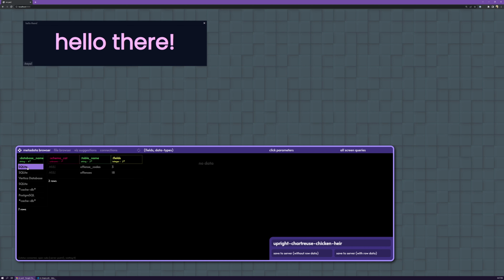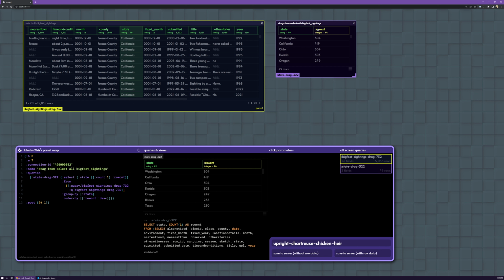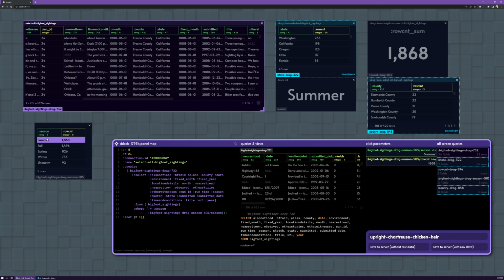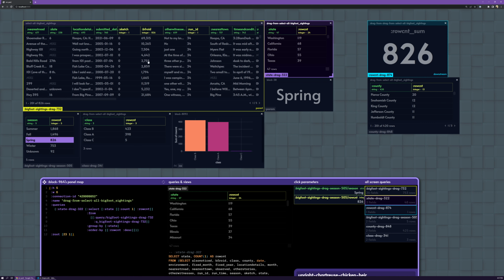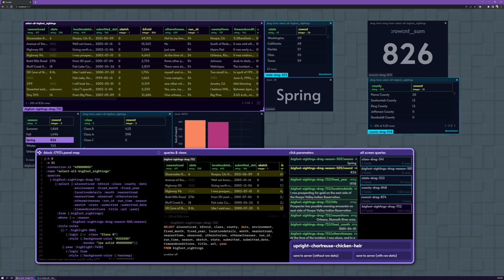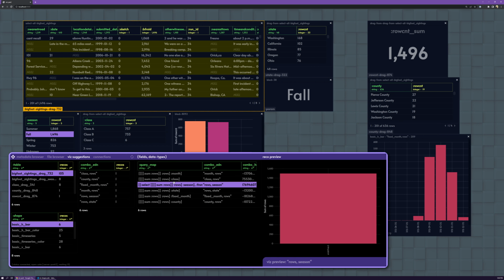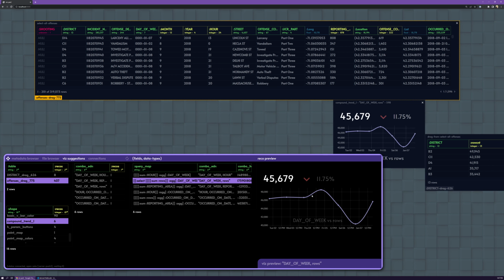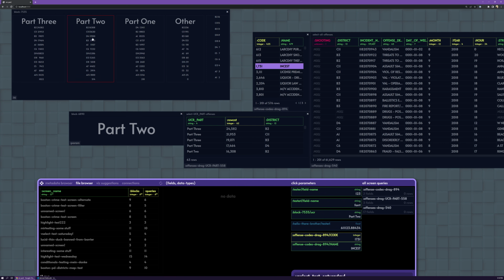Pre-alpha look at CanvasQL - Spatial SQL dashboards & data explorer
Run down of the main features of CanvasQL - pre-alpha state. Spatial dashboarding & query tool for SQL databases. Flexible and "programmable".

Demo had a few bumps and bruises as any unscripted  "lets do it live" pre-alpha prezi might - but I hope it shows what I'm going for.

(then I'll get back to working on Rabbit, I swear!)